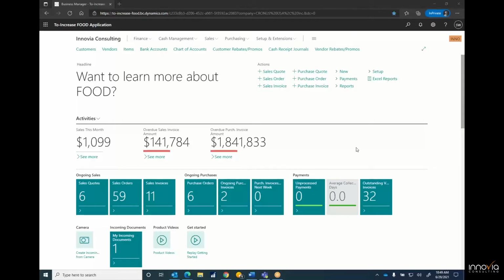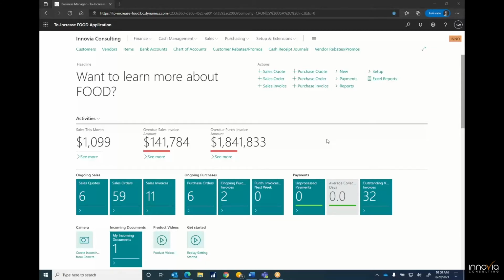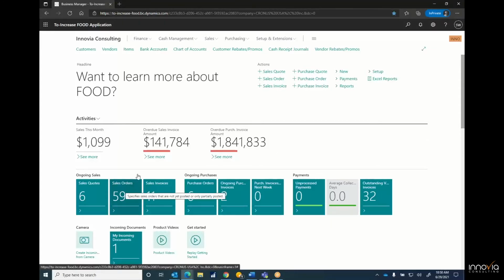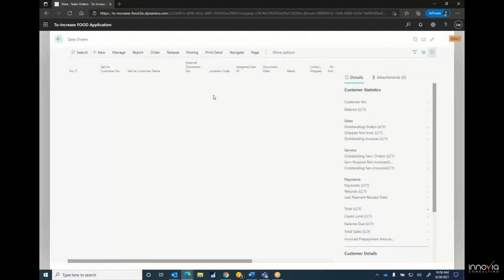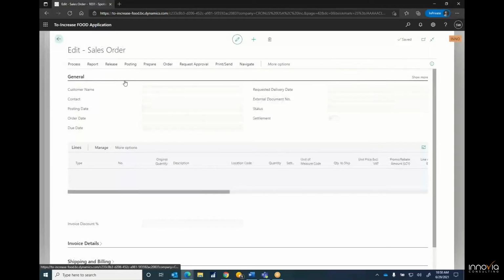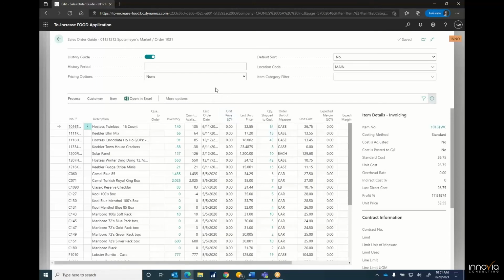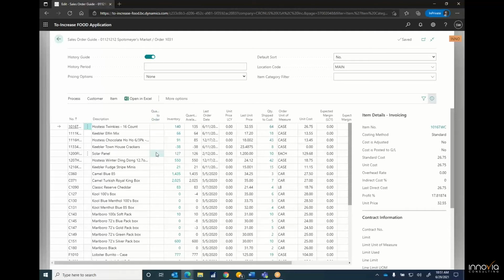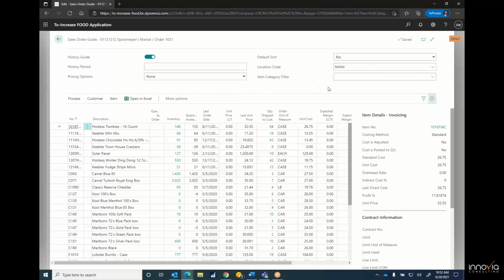Real Time Data in Business Central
Does it seem like compliance regulations in the food industry are multiplying all the time? To make the most profit, you have to make sure you meet all these demands while providing exceptional service and products. Otherwise, you may wake up to a costly surprise one morning.

Keeping up takes real-time data and intuitive, insight-fueling dashboards that cut through the noise, so you see what's most important. With Business Central, you get the visibility you need to see issues before they become problems.